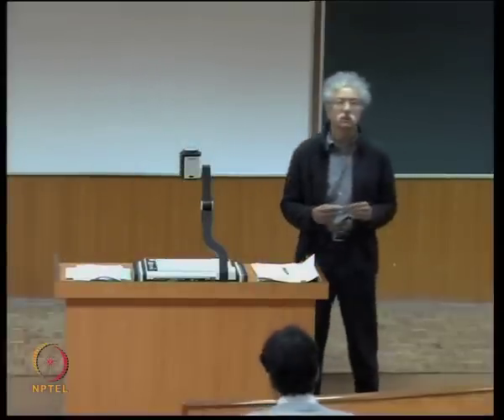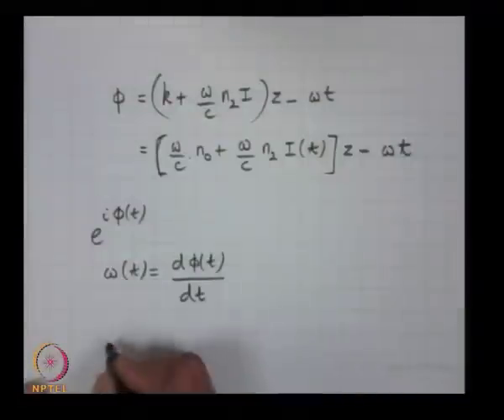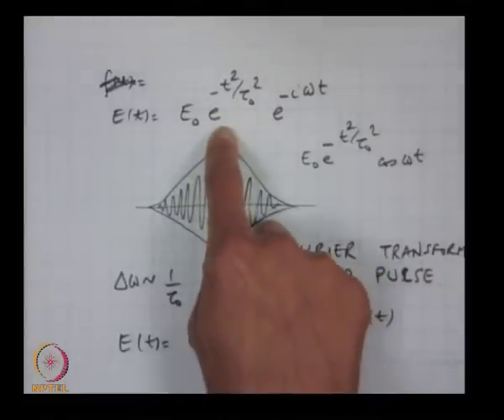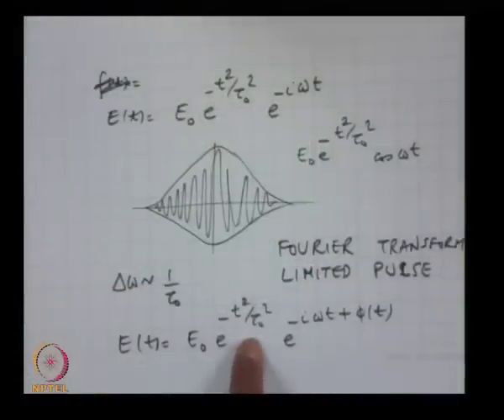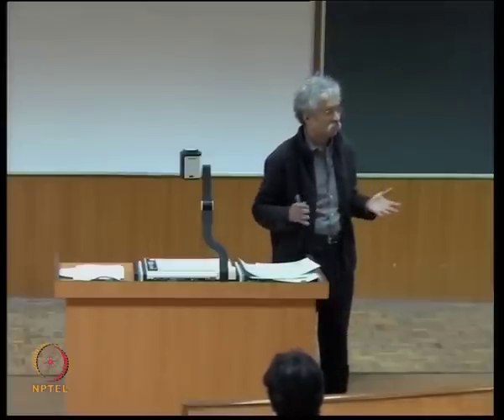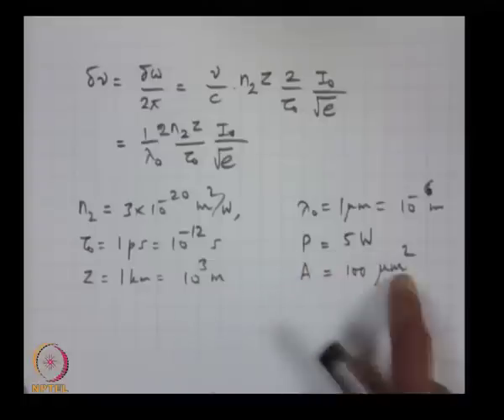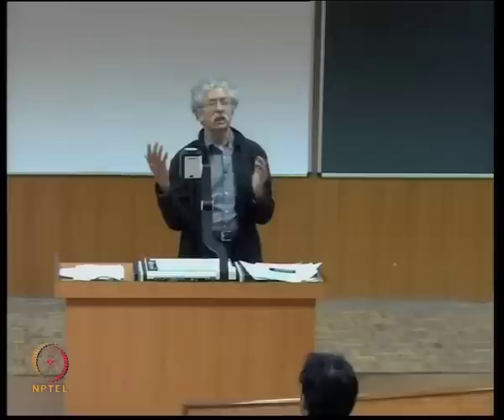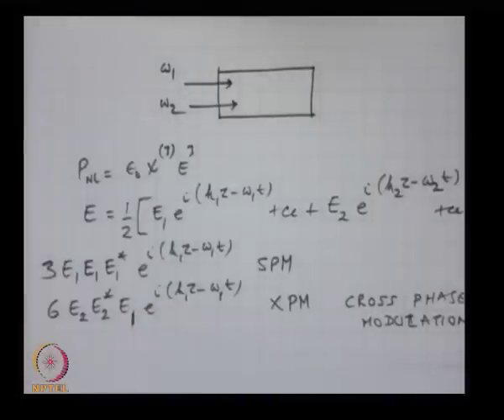Third Order Non - Linear Effects(Contd.)